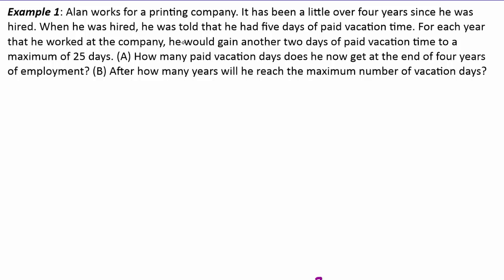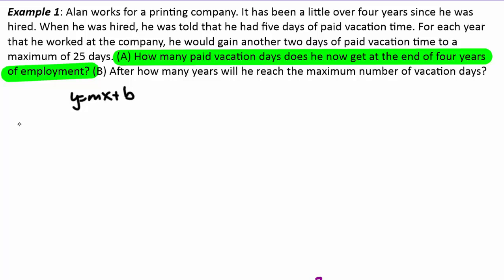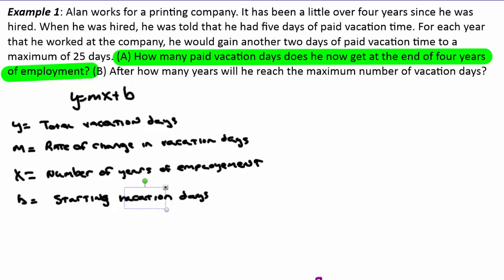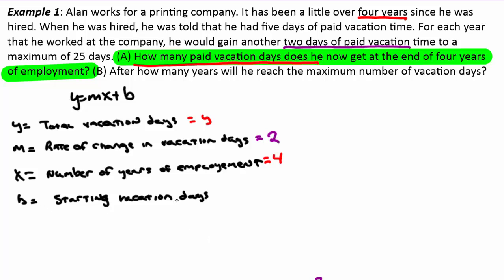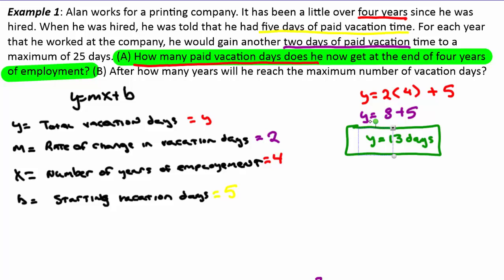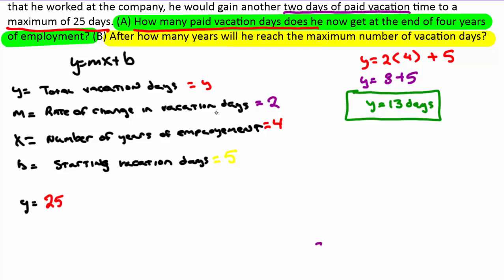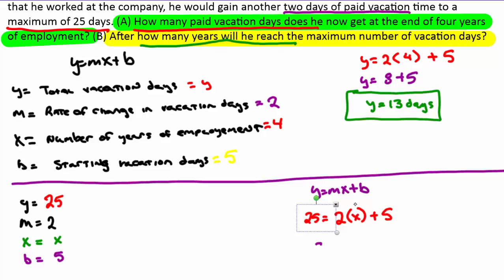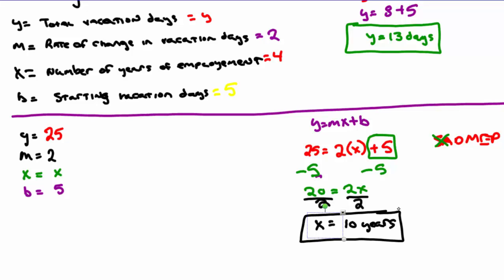Personal Finance - u1l5e1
Alan works for a printing company.  it has been a little over four years since he was hired.  When he was hired he was told that he had five days of paid vacation time.  For each year that he worked at the company, he would gain another two days of paid vacation time to a maximum of 25 days.  (A) How many paid vacation days does he now get at the end of four years of employment? (B) After how many years will he reach the maximum number of vacations days?